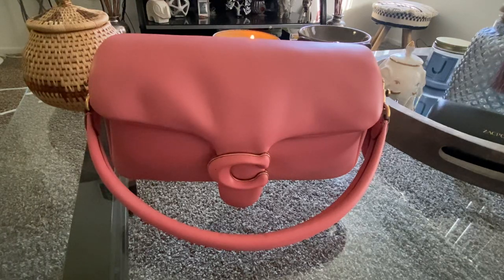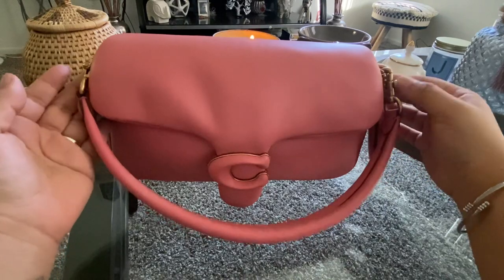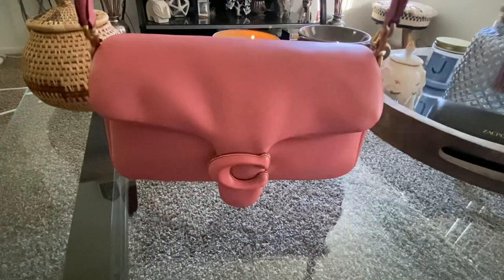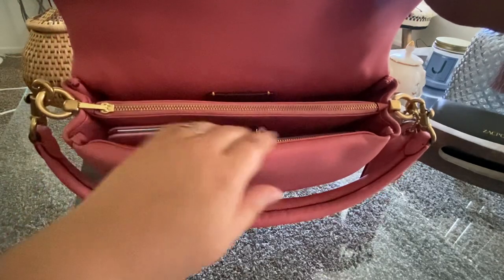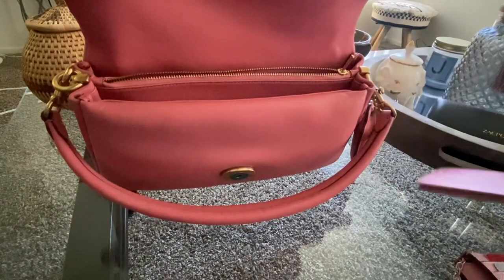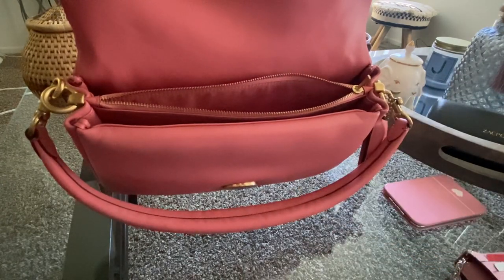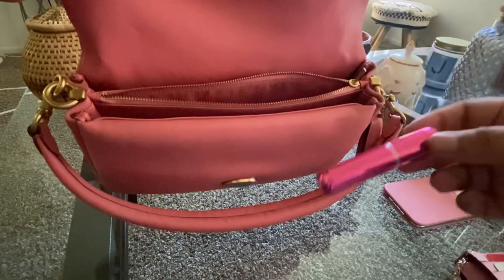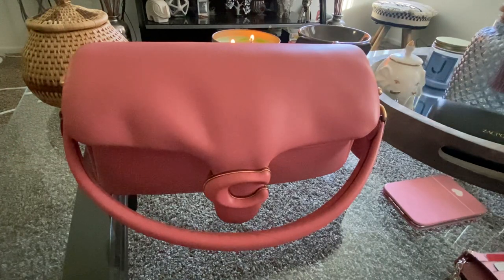What’s in my Coach Pillow Tabby26 💗💗coach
Hello girlyyz if you guys like my bag @Coach did a price drop on this bag . I just checked this morning 💕😊